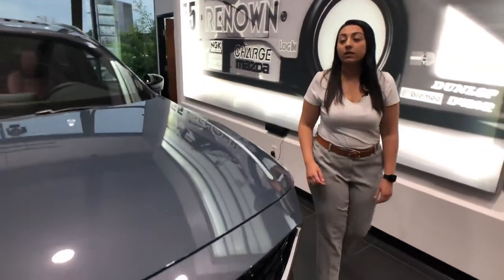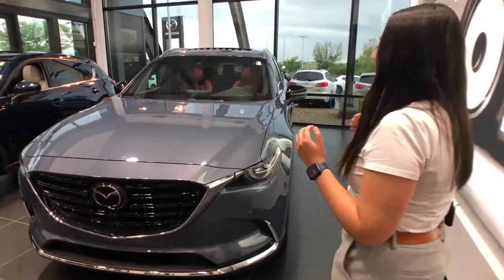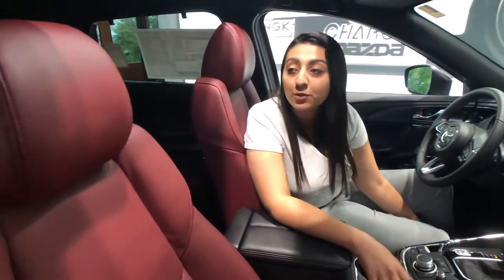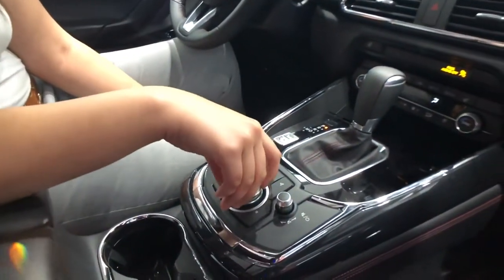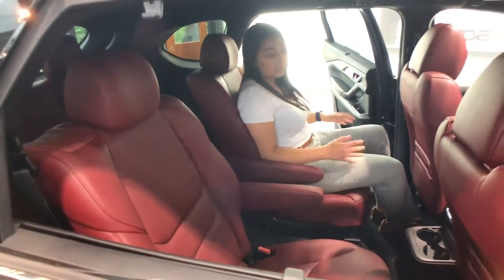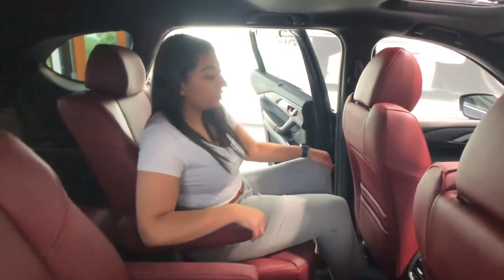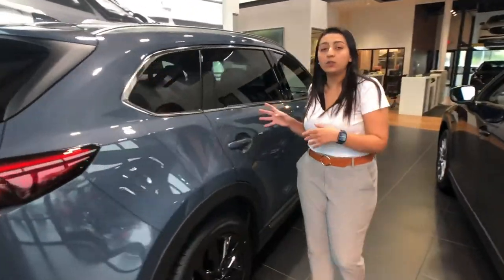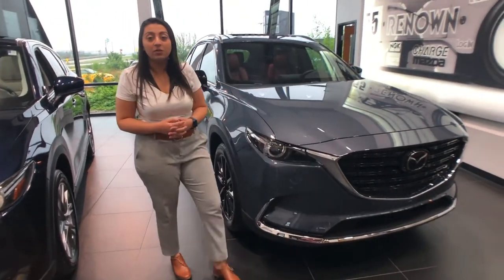New 2021 Mazda CX-9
Check out the New 2021 Mazda CX-9. It's a mid-size vehicle with many magnificent features. Third row seating and checks all the boxes out.

Join Manel as she speaks about this New 2021 Mazda CX-9 hidden gem.